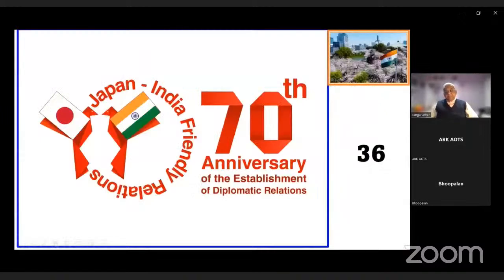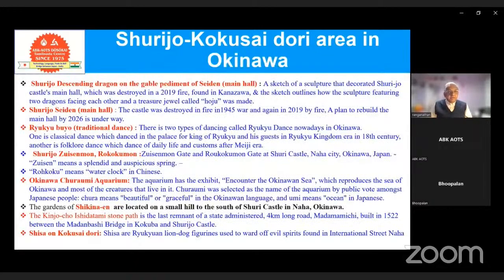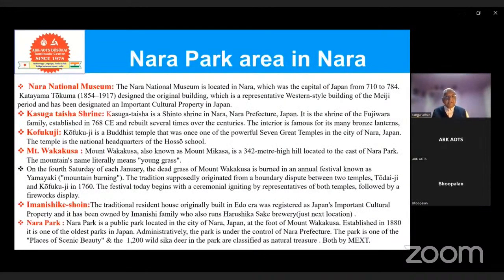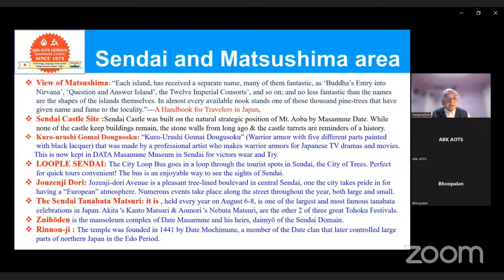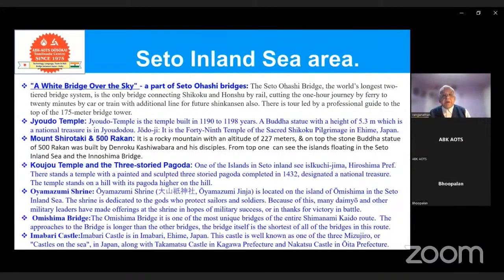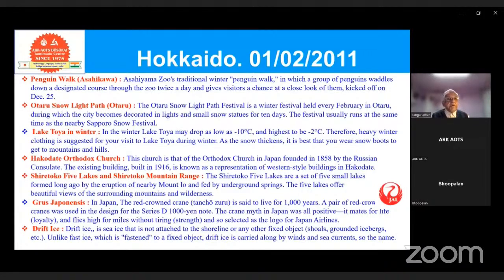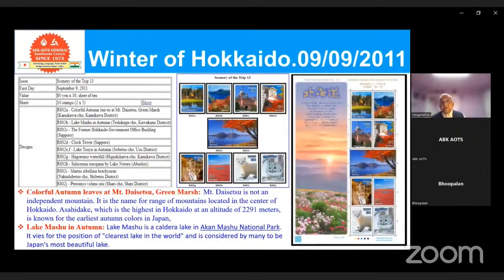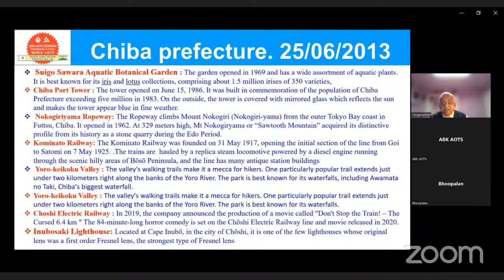Presentation on "Tourism Places in Japan Part - B" With Japanese Stamps on 15.10.2022